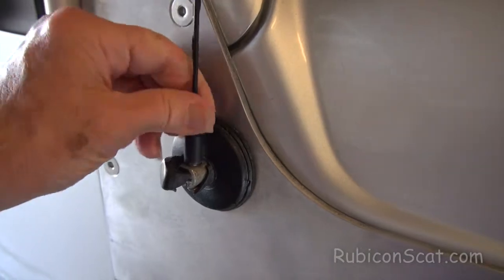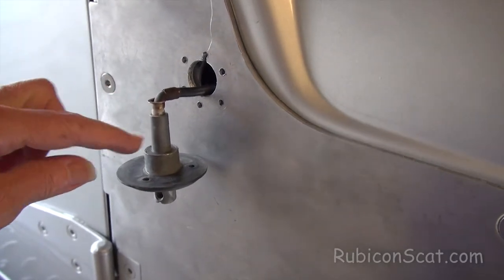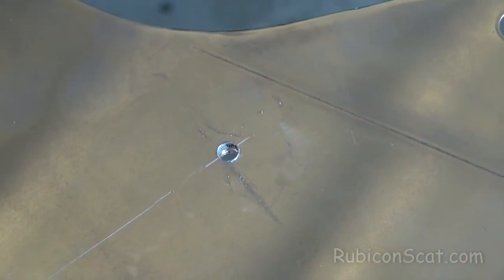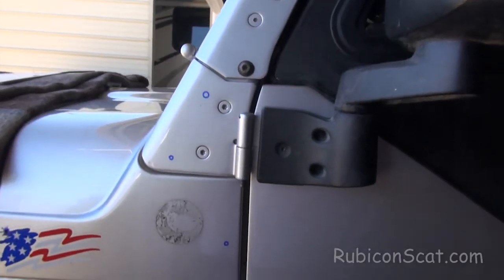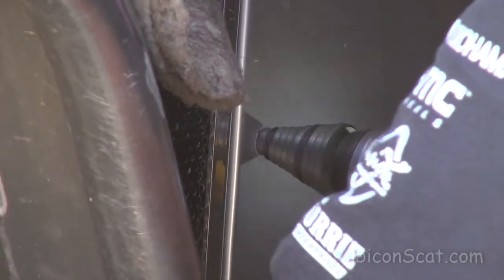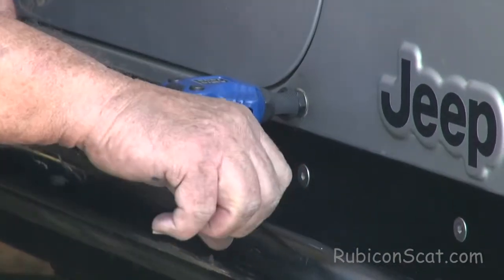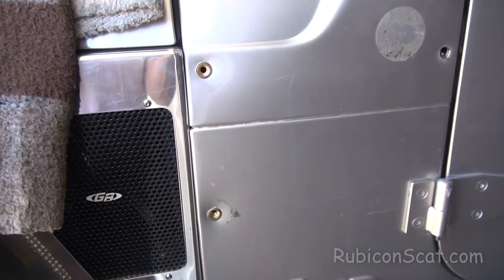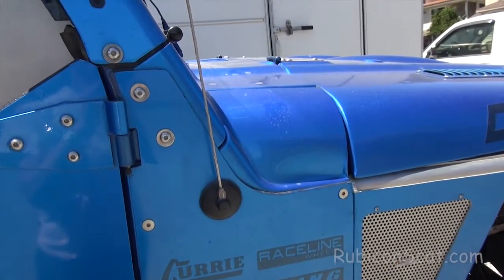Genright Aluminum Tub Panel Guard Install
Richard shows us how easy it is to put Genright's Tall Tub Panel Guards on an Unlimited LJ Wrangler